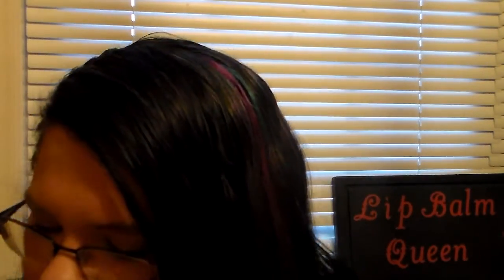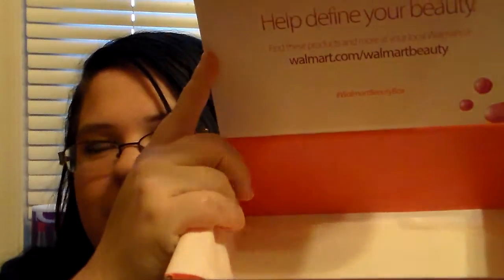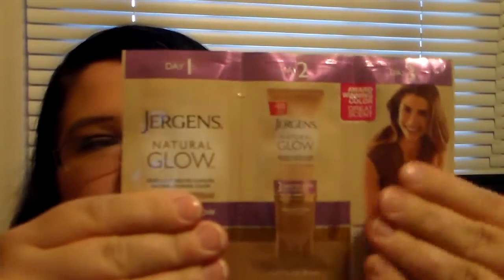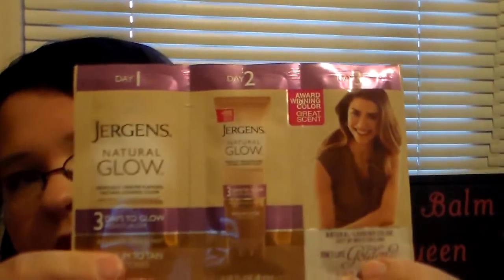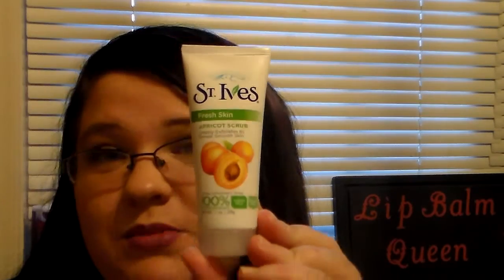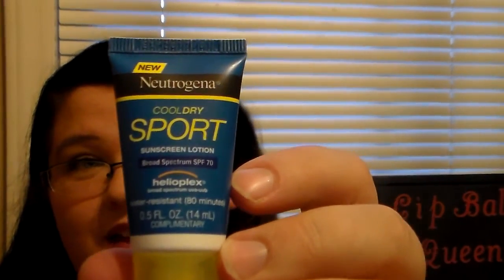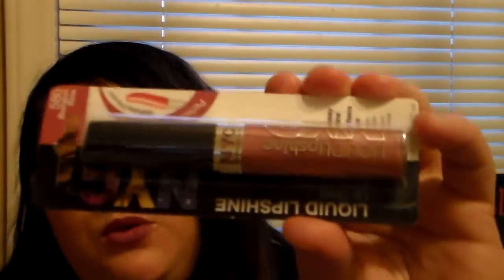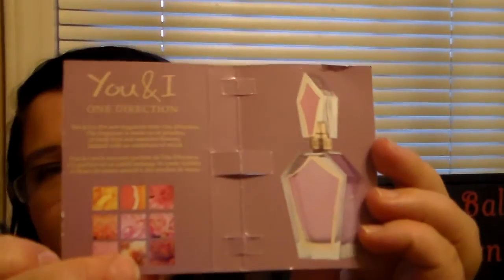My Summer Walmart Beauty Box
Check Out this Quarterly  Walmart Beauty Box Subscription:

Every woman has her own unique way of showing the beauty within her. At Walmart, you'll discover the latest products and most trusted brands at our low prices. Every day. *Only pay for shipping & handling, which is always a flat $5 fee.